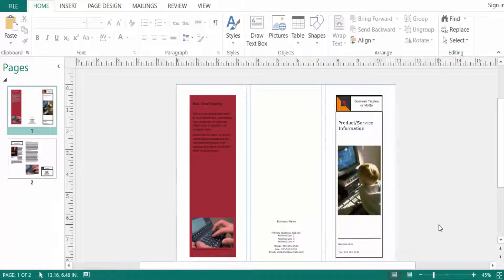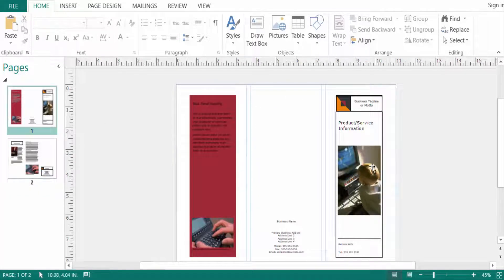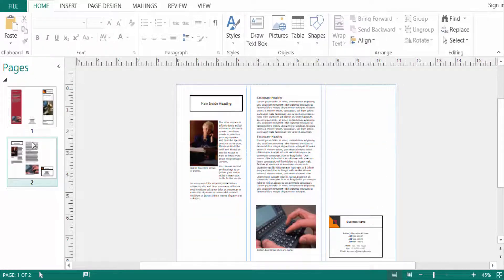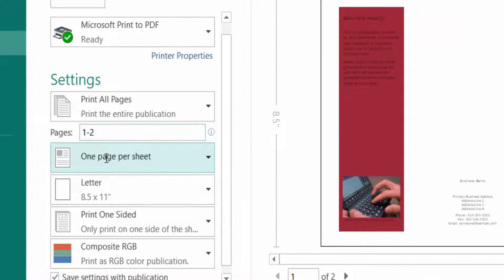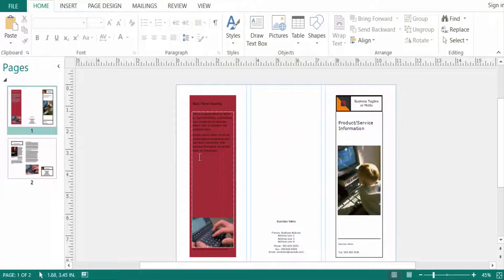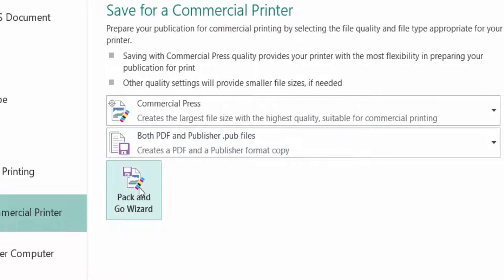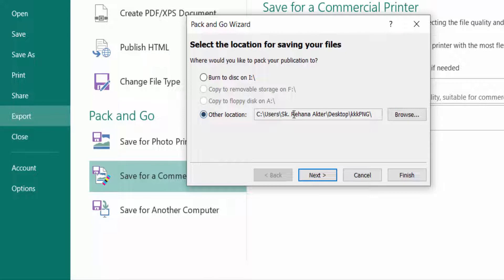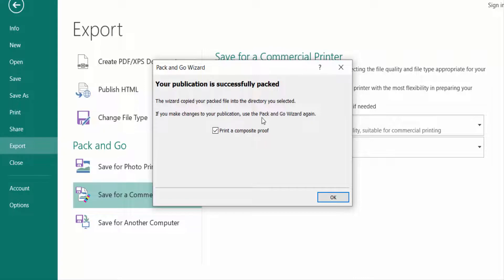How to Print a Brochure on Publisher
Hello everyone Assalamualaikum. this is a publisher tutorial and in this video today I'll show you how to print a brochure on Microsoft publisher. so let's get started. first I create a brochure here and you look this is the two pages in the brochure and on the first page you look at the font size and this is the last one and this is the middle page and this one is the two pages and this was the main inside heading and this one middle and this the last one. so I print this brochure on publisher so if you want to print this a single one in yourself you first go to file menu then you click here in print now you select the printer and then you can select the pages one and two and also you can select this one is very important one page per sheet and you can change this color RGB or grayscale whatever you want. then you click here in print if you want to create a brochure file in commercial printing you can go to  file menu and then you can click here in export then you can click here save for a commercial printer and then you can select here in both pdf and publish your files and then you go to pack and go, wizard,

and now we can save this file in your own name then you can click here in save it was saved in for commercial printer and you can choose the saving files in your location and then you can click next to save this file as a print in this your publication is successfully packed to print here so viewers if you want to print this brochure in commercial printing you can follow this step.